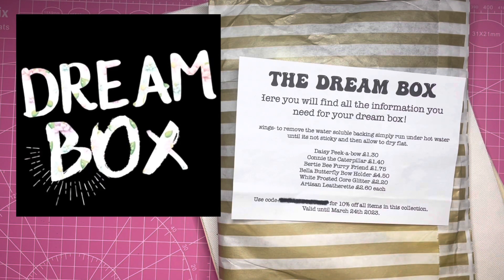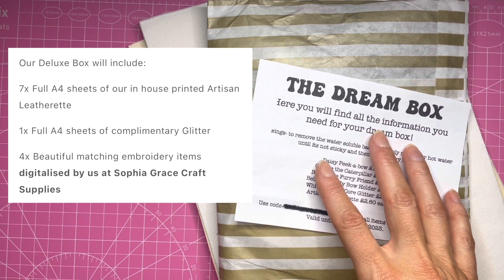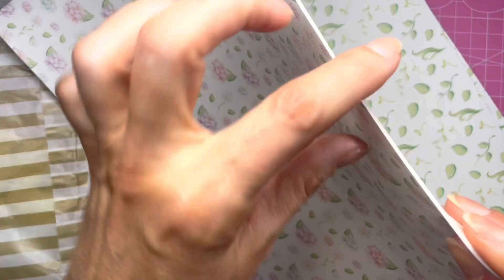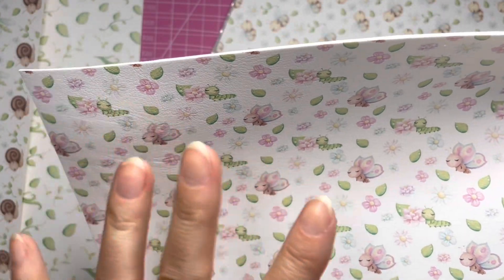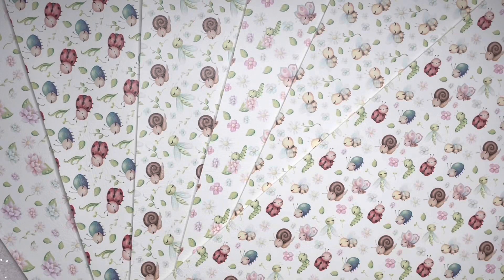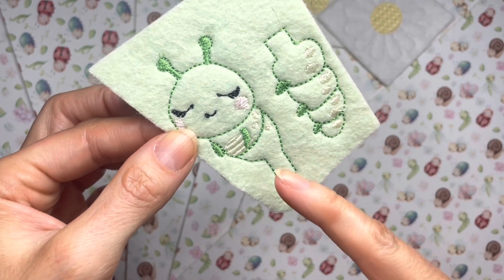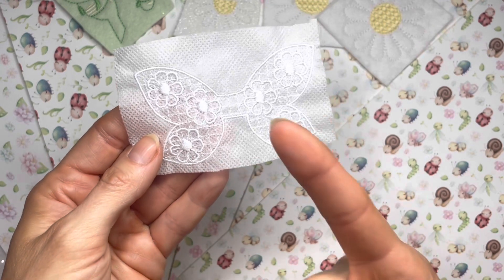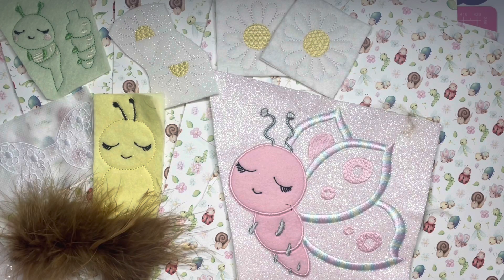Handmade hair bows monthly Dream Box by Sophia Grace Craft supplies / garden Critters Dream Box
See what theme and bow making supplies are inside this months Dream Box by Sophia Grace Craft Supplies!